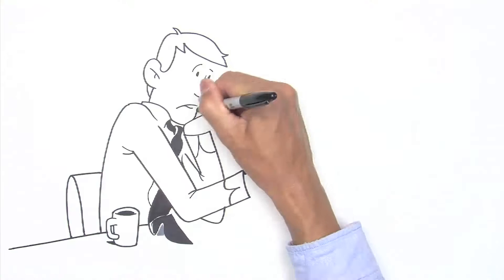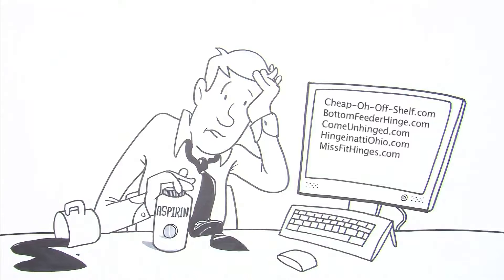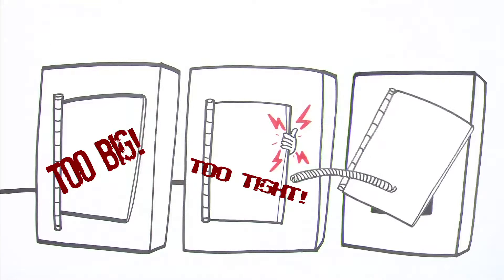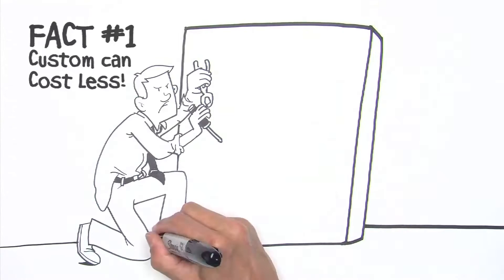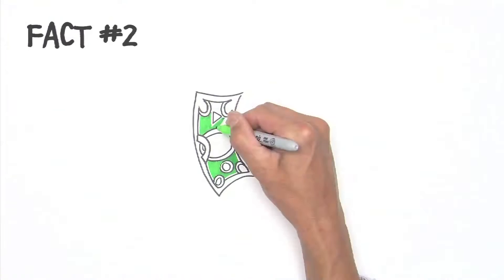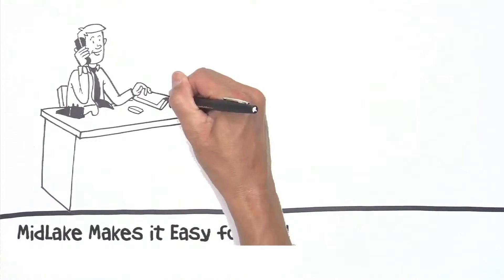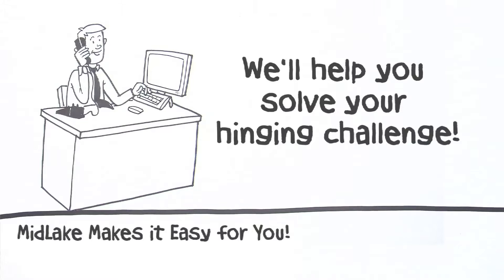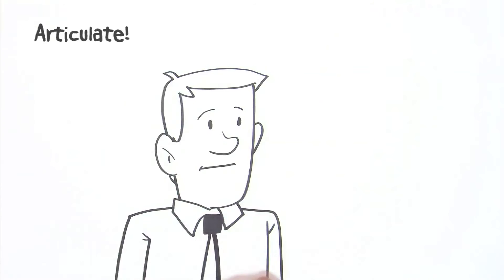Custom Spring Hinges from Midlake Custom Hinges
“It seemed so easy. Close the door on your project (so to speak) with a simple, off-the-shelf spring hinge. Three doors – and three hinges later – life’s not so easy: Door #1…hinge too big!  Door #2…hinge spring too tight! Door #3…hinge failed prior to testing…”

So begins this informative video from Midlake Custom Hinges about how their custom spring hinges work the way you intended. We show the facts that lead times are shorter than you think and custom spring hinges can actually save you money!

What’s a Midlake Custom Spring Hinge?

It’s an out of the box, streamlined solution! Our custom spring hinges are created with the exact opening arc, operating arc, and foot/pounds of torque, open or closed tension, life cycles and other important aspects essential for your product.

Midlake engineers work smart to create custom hinge solutions that are the best
solution for your project. We can even reduce the total hinge parts – minimize bolting and welding – by combining several bolted-together pieces to create one custom hinge.

Tell us what you’re making. Where does the hinge fit in? Show us pictures. If we can see it, we’ll offer you surprising options that result in a newly-designed hinge that meets your exact needs.

ABOUT MIDLAKE CUSTOM HINGE: Our family has been in the hinge business since 1987. In that time, we have created many custom hinges for nearly every imaginable application. Building upon that experience, we always welcome a new challenge. So let’s talk hinges. It’s all we do!